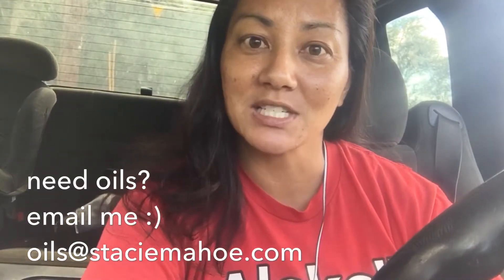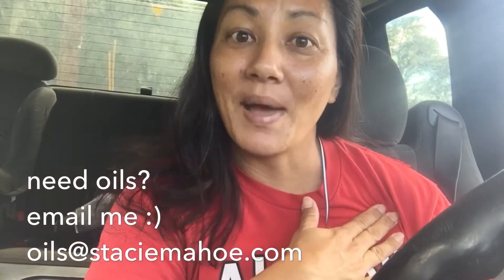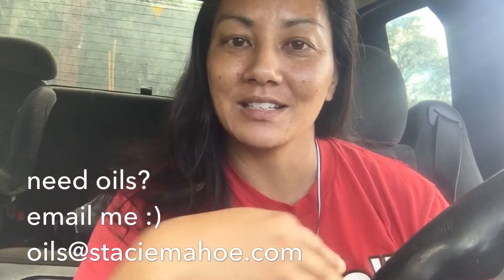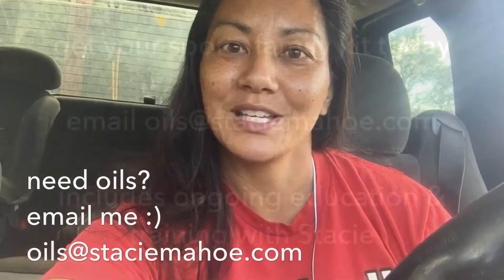Must have essential Oil for Pitchers & Catchers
60 second solutions for sports families: in this video we cover the must have essential oils to help support knees and shoulders in pitchers and catchers especially.

These positions demand a LOT from these areas of the body and now you can keep a natural solution on hand to support the health and wellness of these important areas of the body!